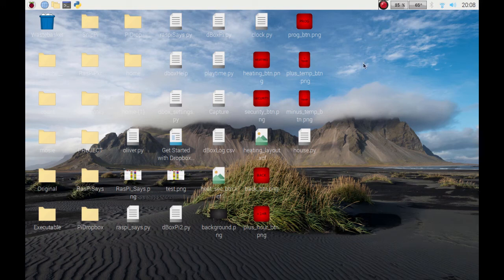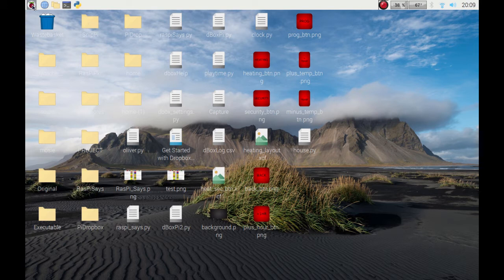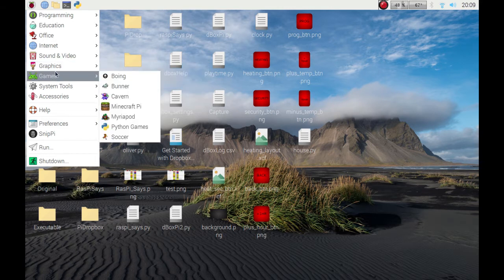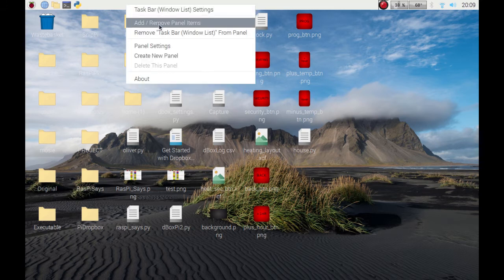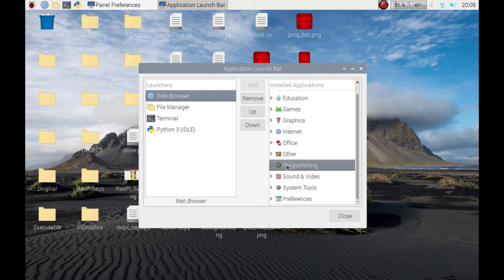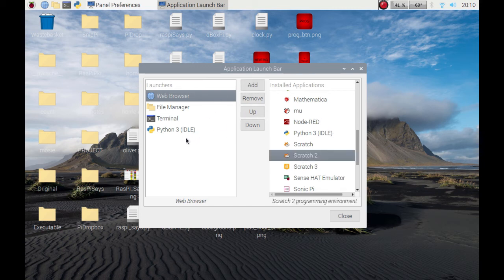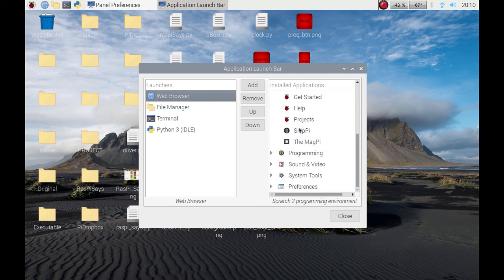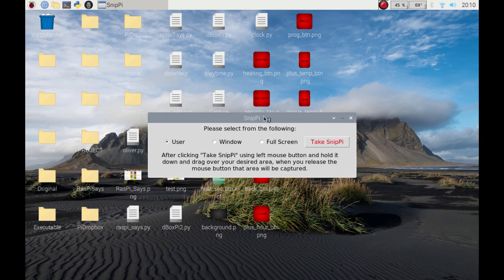How to add quick launch button icons on your Raspberry Pi on Raspbian or Raspberry Pi OS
In this video I show you how to put your program as a quick launch icon, here I'm using my SnipPi snipping tool.

First you need to have it in the main menu and if you don't have that then you can follow my tutorial on how to do that in the following video link: